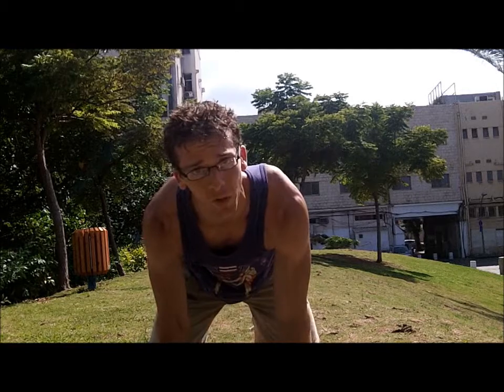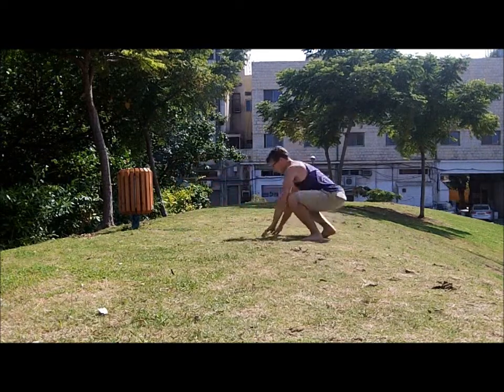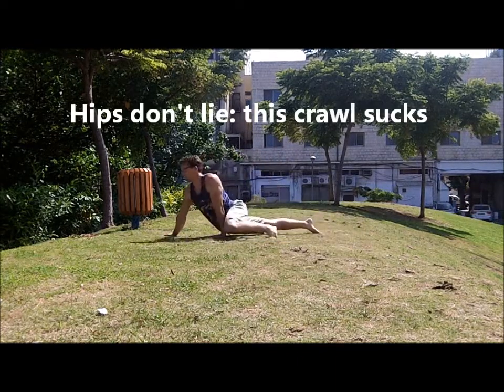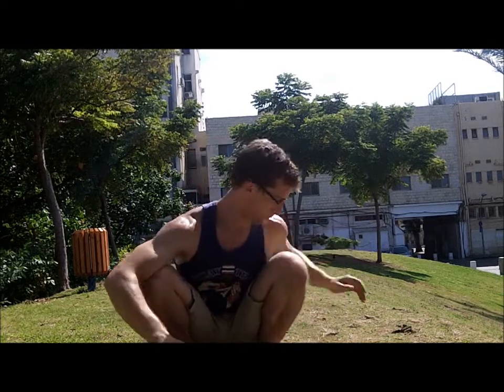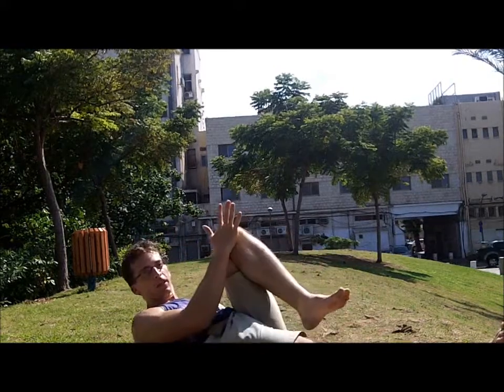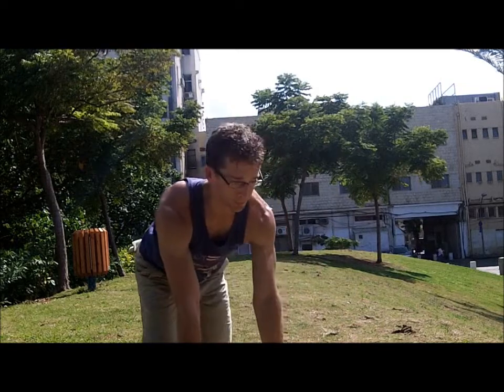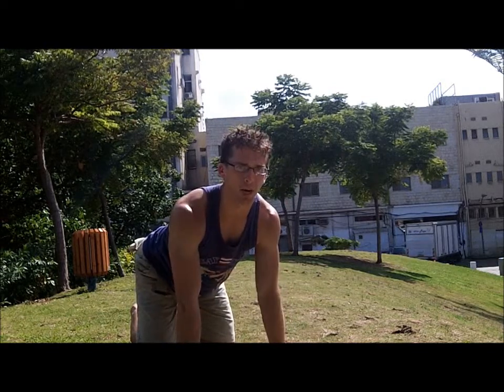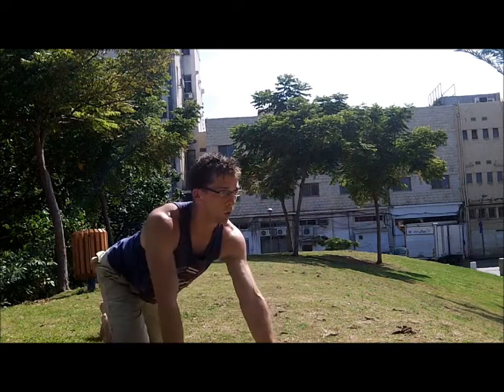How to crawl correctly (tutorial)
- kick-ass kettlebell and calisthenics training!